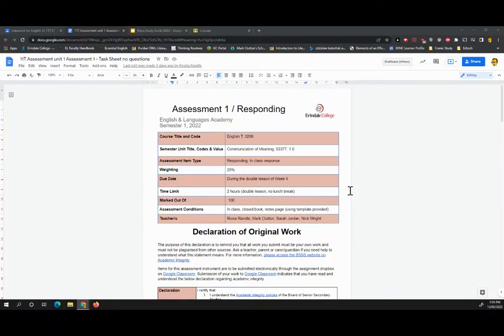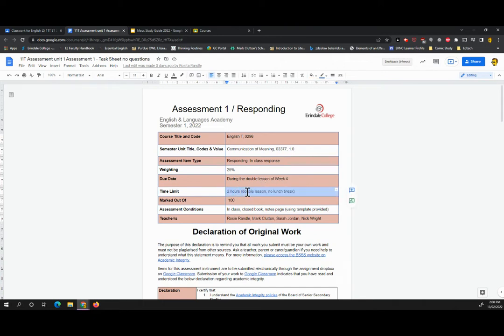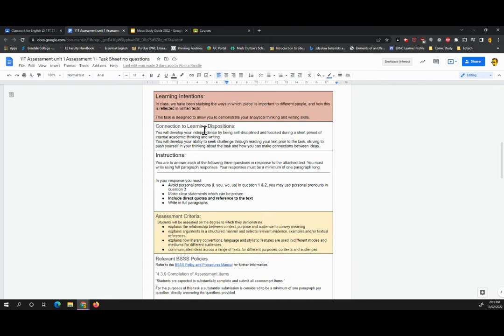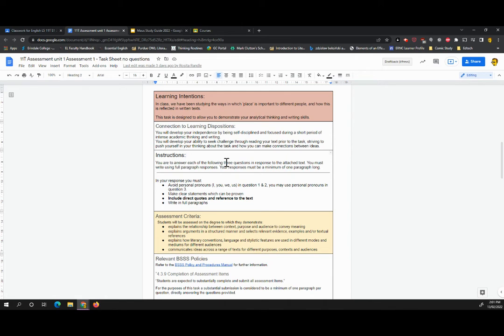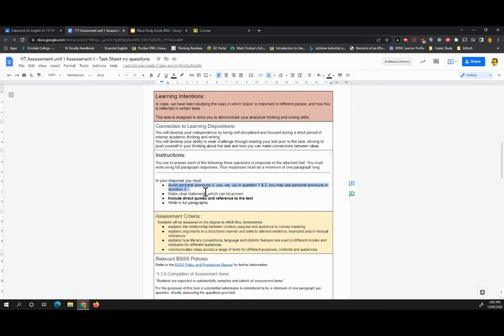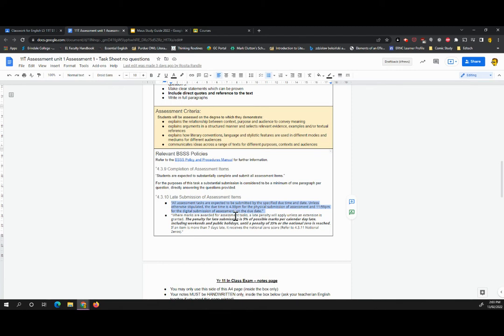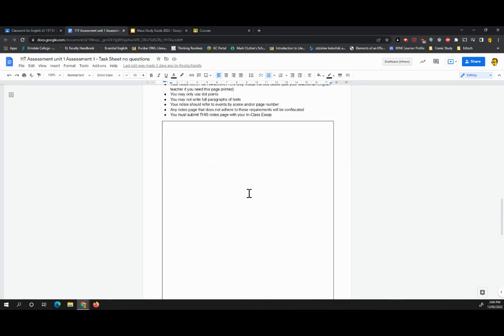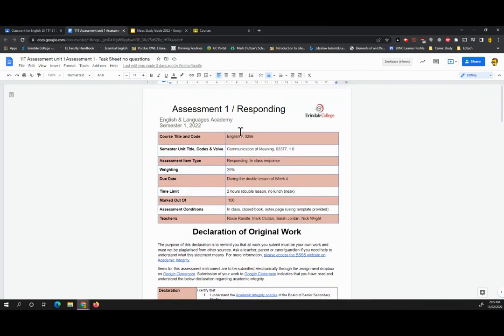In-Class Task Instructions, 11T English S1 2022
Brief overview of assignment #1, please speak with your teacher if you need additional clarification.

For this task, you must read 'Tourism' by Benjamin Law prior to the in-class task. This will be provided to you in Google Classroom.